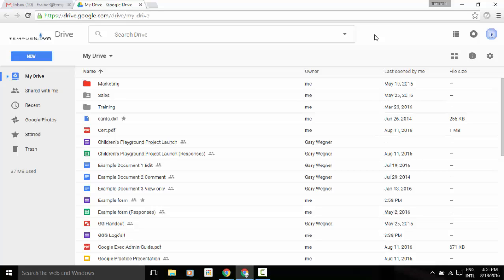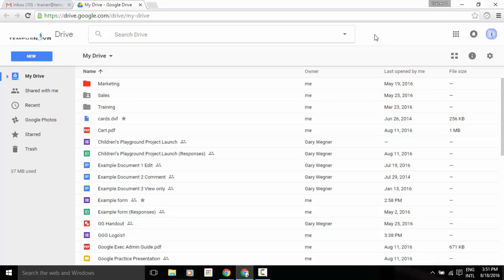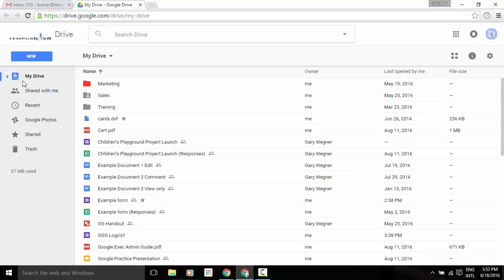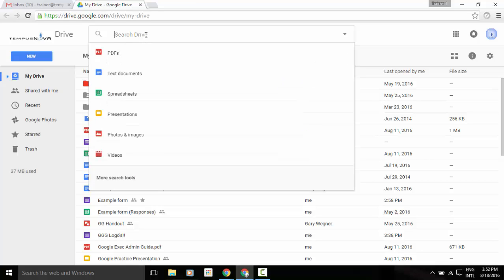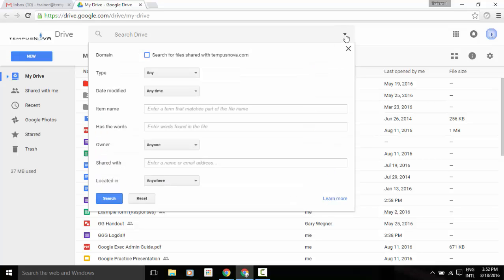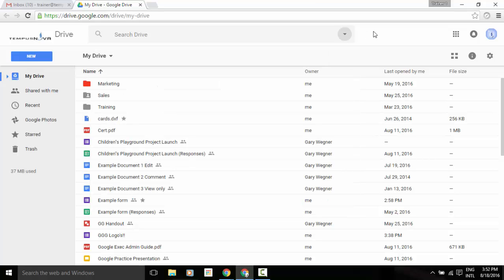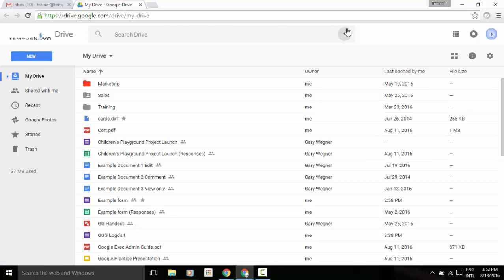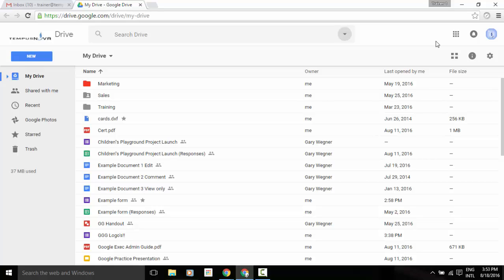A small improvement to the Google Drive UI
Soon, Google will release some minor UI changes to Google Drive, including a cleaner toolbar that moves the New button higher in the user interface and Google Drive logo to the top of the page.

There will be no functionality changes, just improvements to the look and feel.